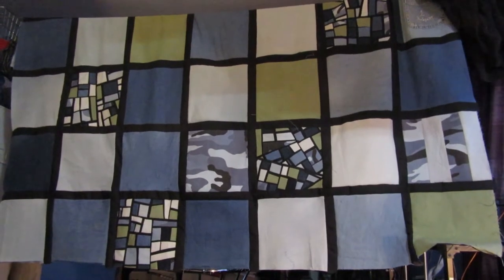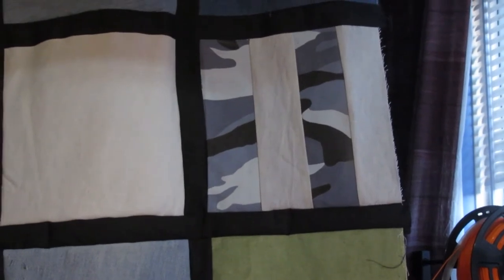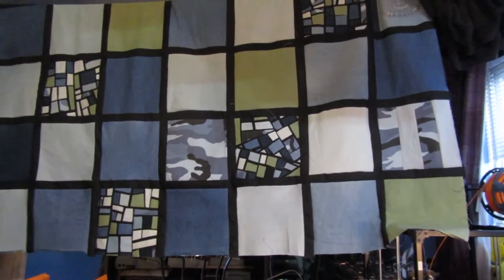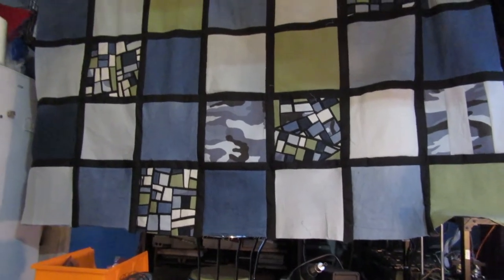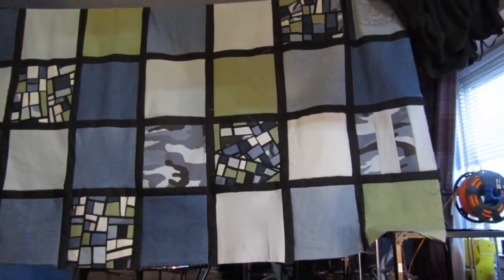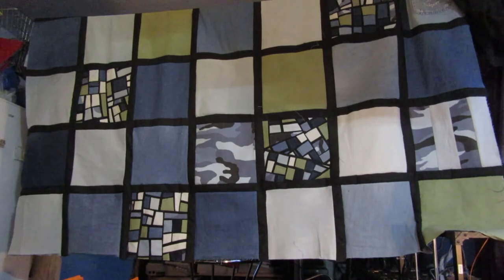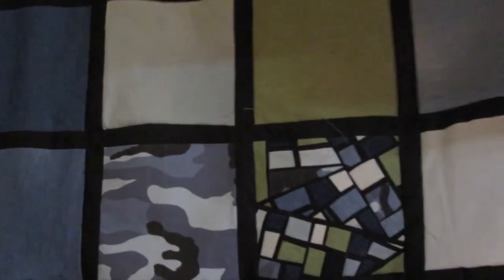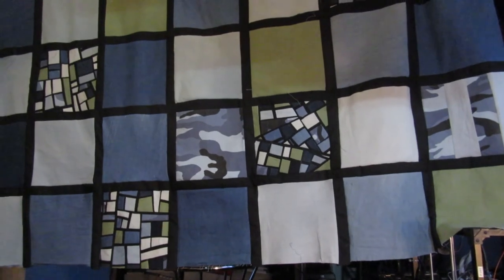Recycled Denim Quilt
I used old Denim Shirts to make this recycled denim quilt